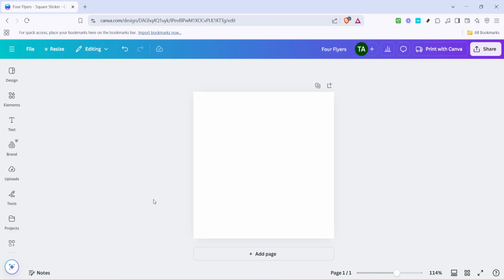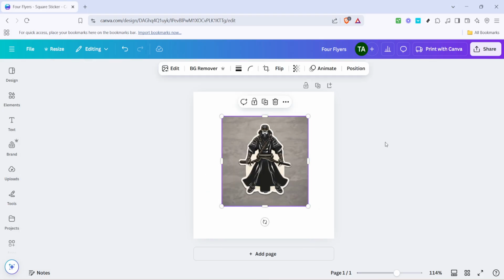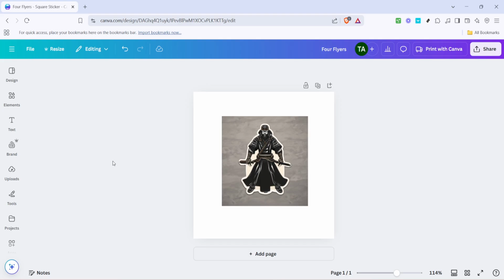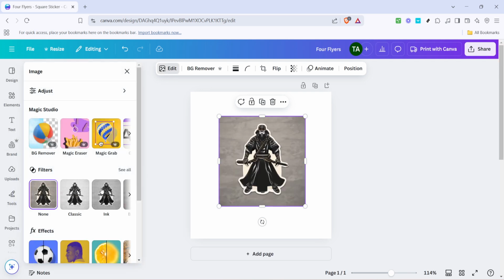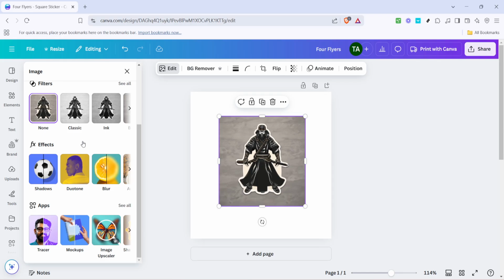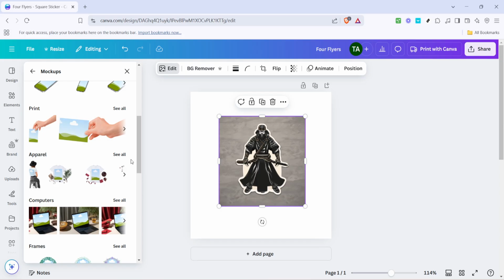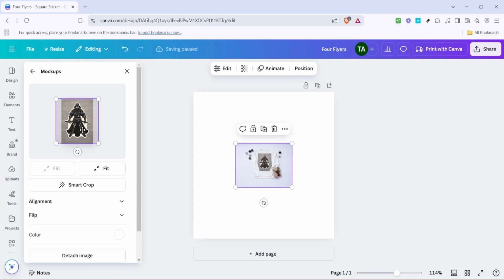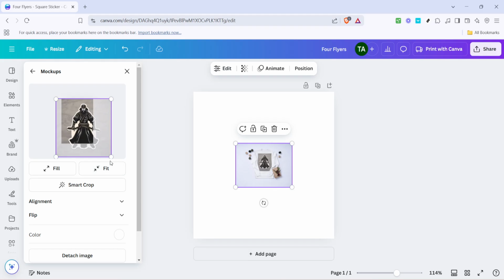How to Create Mockups in Canva Step by Step (Full 2025 Guide)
How to Create Mockups in Canva 2025 Step by Step (Full 2025 Guide)